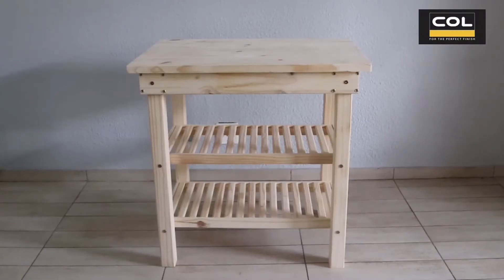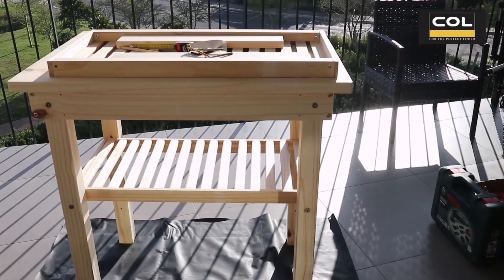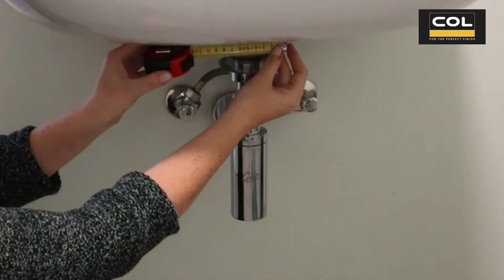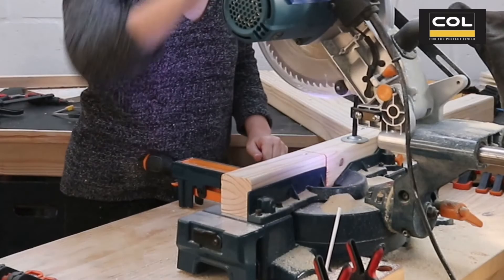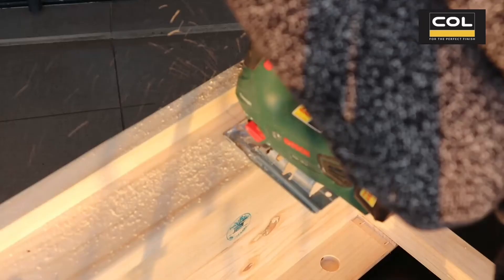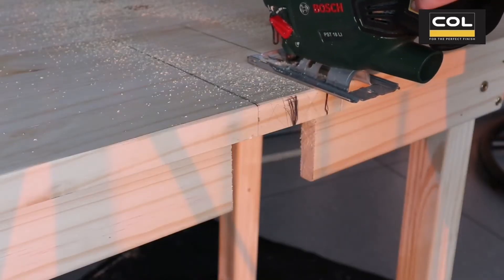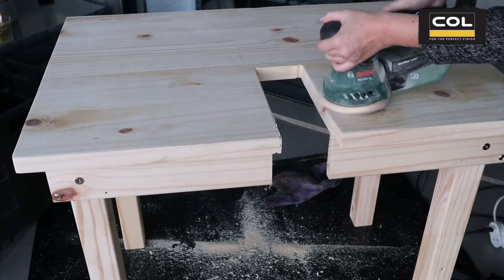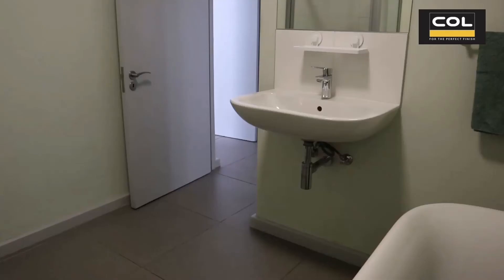Bathroom Vanity table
How to build your own bathroom vanity table with Swartland wood products. Easy step-by-step guide. Have fun!